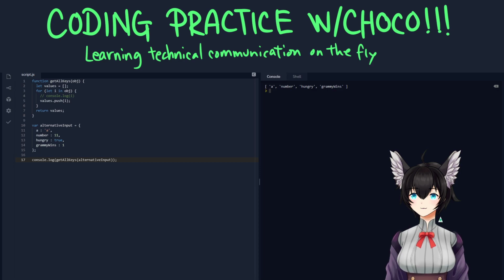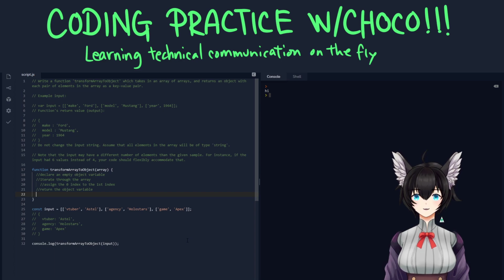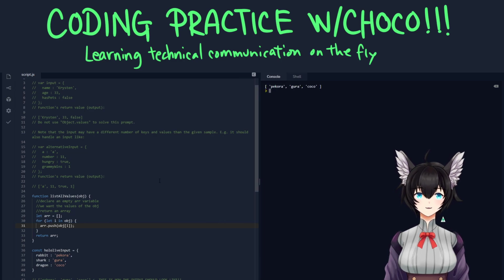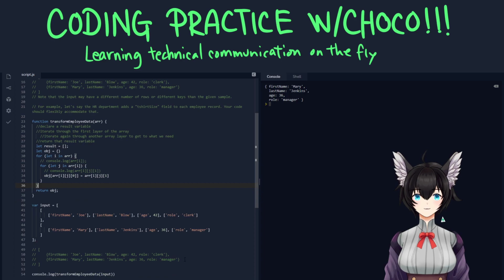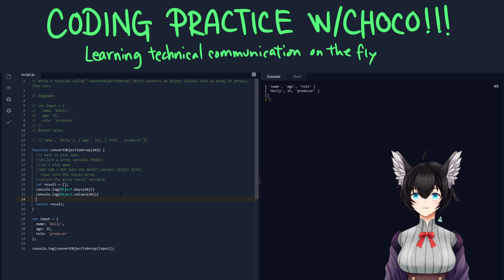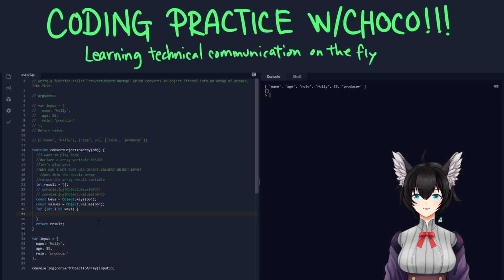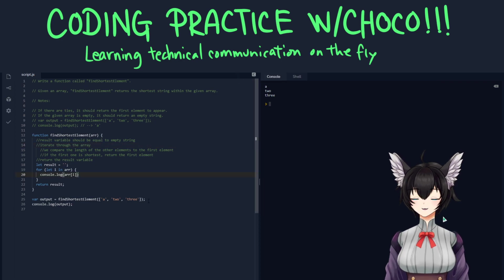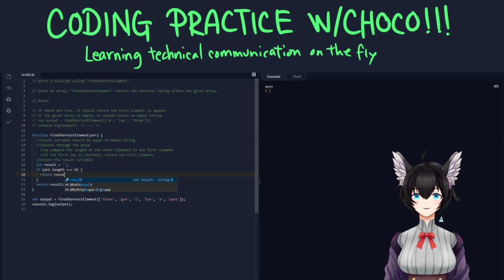[ENVtuber] Coding Stream With Choco!!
Let's learn JS together!